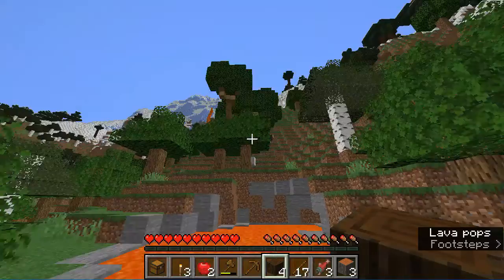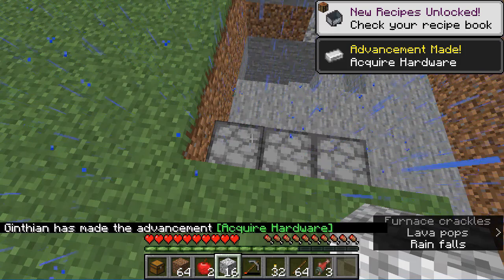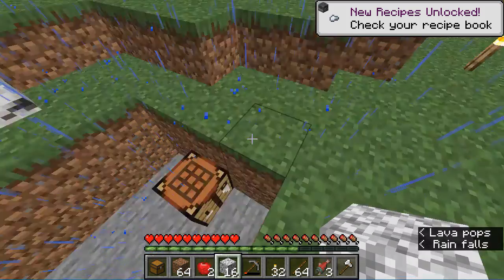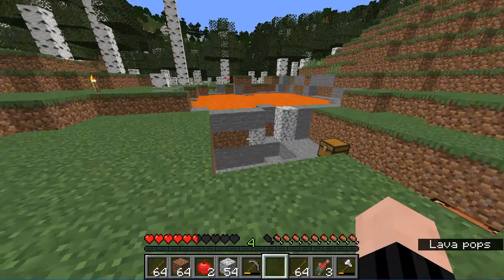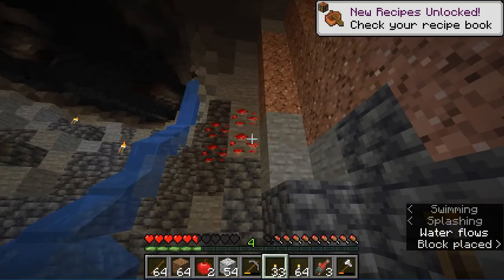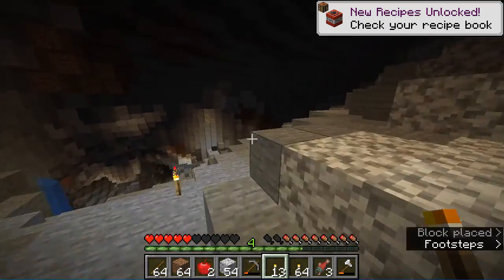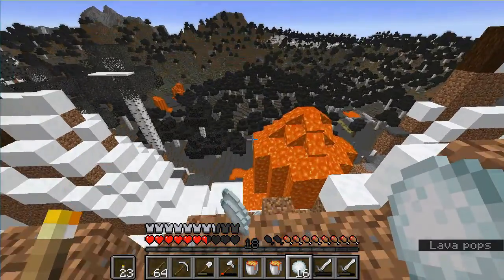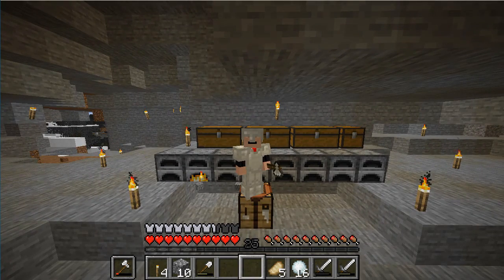Minecraft Survival Episode 1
Today I am starting my first survival series.  I have a lot to learn and so much to get started. Hope you enjoy it.